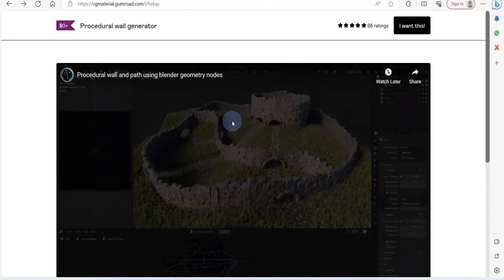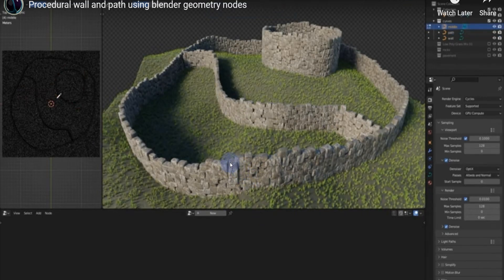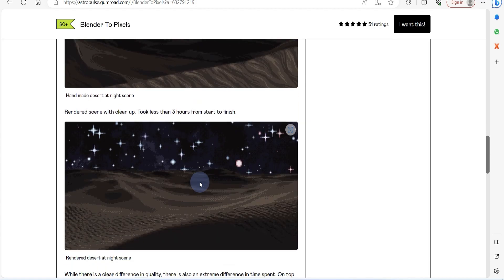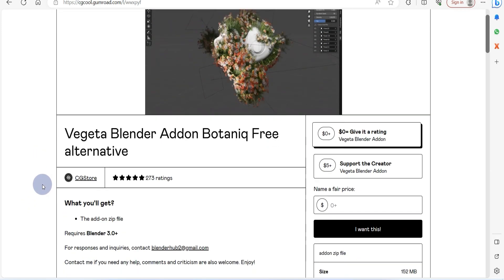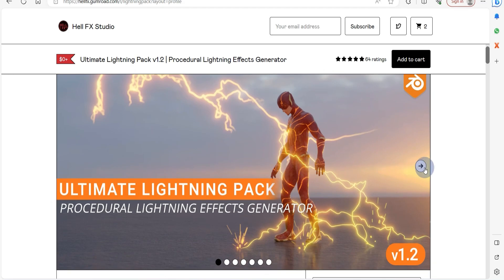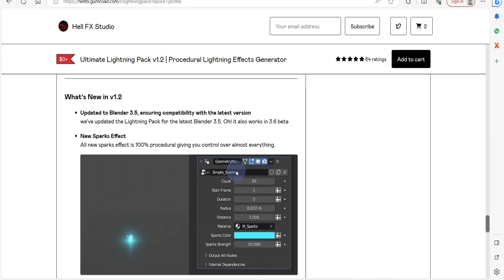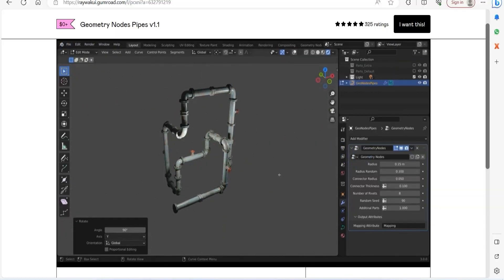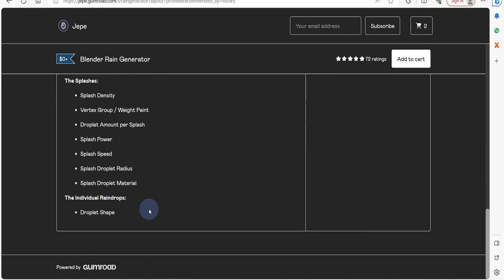Blender Addons You Didn't Know Existed in 2023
00:00 - Procedural Wall Generator
01:02 - Blender To Pixel
01:47 - Blender Vegetation addon
02:36 - Ultimate Lightning Pack
03:21 - Electric Lines Generator
03:48 - Geometry Nodes Pipes
04:10 - Rain Generator
04:41 - End